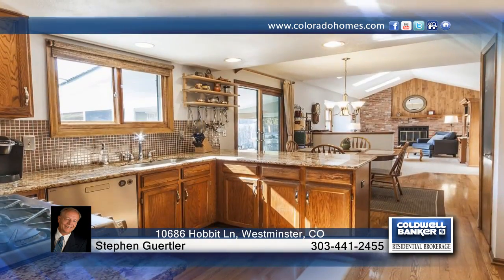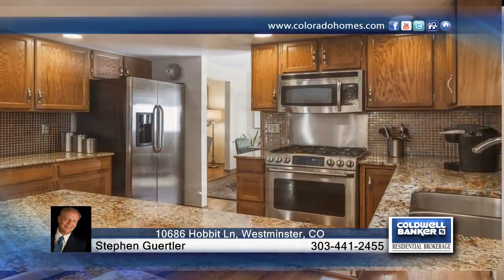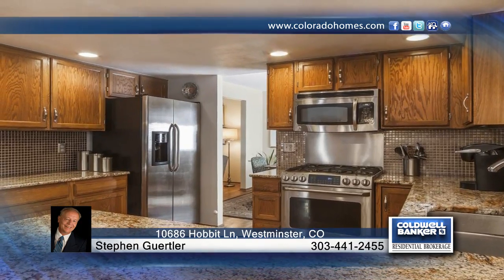10686 Hobbit Ln Westminster, CO | $430,000 | coloradohomes.com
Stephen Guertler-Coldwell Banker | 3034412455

Simply awesome 2 story home totally remodeled from top to bottom through out the years.  Featuring 4 bedrooms, 3 baths, 2 car attached garage on a large .18 acre lot.  Kitchen with Slab Granite counter tops, Oak cabinets and tile back splash along with SS appliances. All baths updated over the years. Hardwood flooring in Living room, dining room, kitchen and entry way.  New carpet in 2013/14. New high quality windows 2014. New interior paint in 2013/Exterior 2012.   New concrete walkway 2013 and back yard stamped concrete patio in 2012.